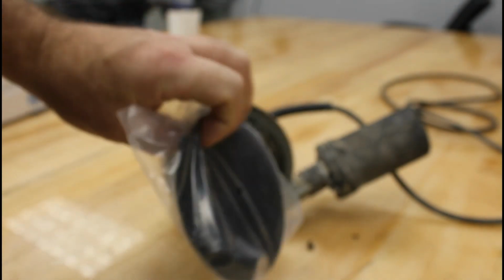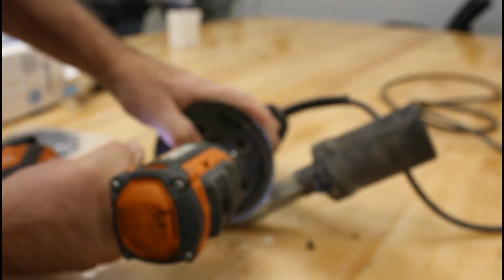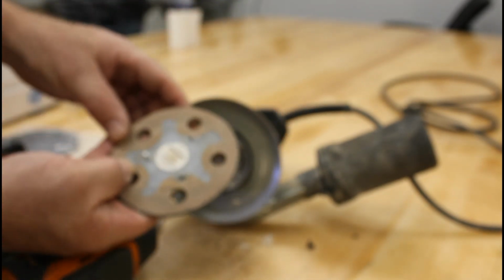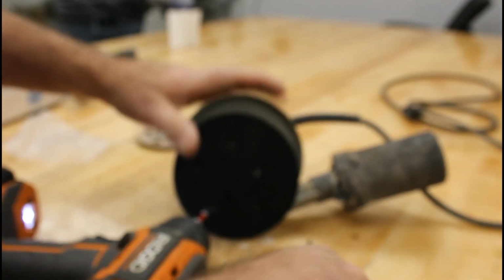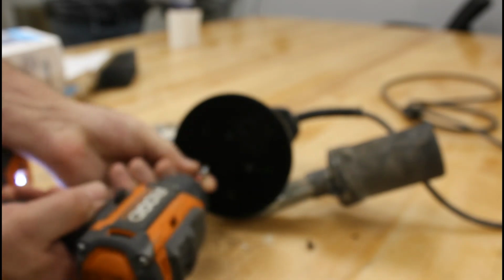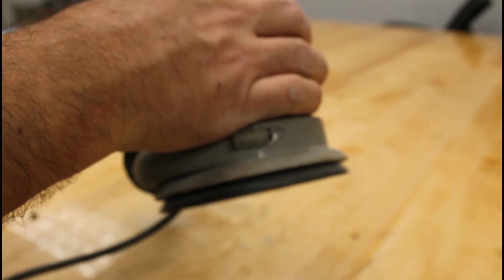5'' random orbit sander pad replacement hook and loop Porter Cable 333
Watch as I replace the sander backing pad for my random orbit palm sander. This one shows a Porter cable 333 but most others are similar. A great DIY project with only a minimum of basic hand tools and ability makes this classic tool like new again.
Some might want to upgrade to the 8 hole which is for the newer versions and likely provides better dust collection, but I went with the classic so I was sure it would fit. These pads are available aftermarket on Amazon which is what I used. In this instance I will not provide the part number as I don't want to mislead anyone into thinking the part I used will fit any particular machine. Please do your research to make sure you order the correct part for your sander.